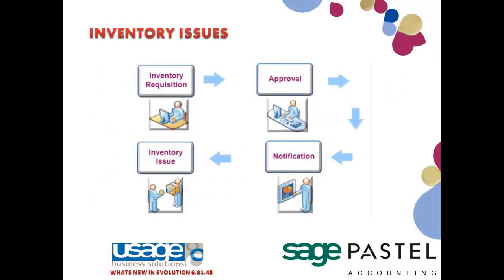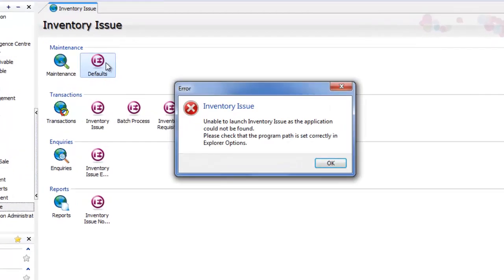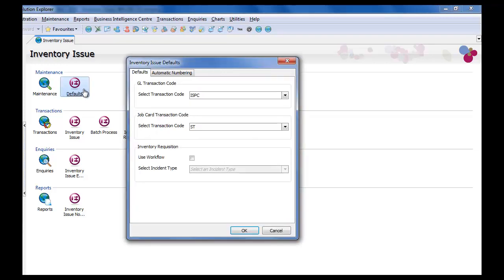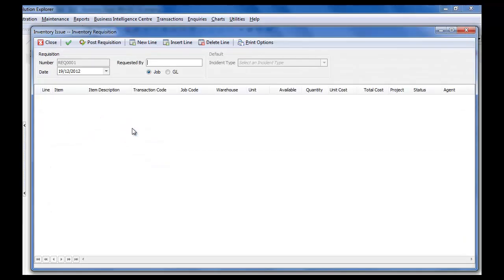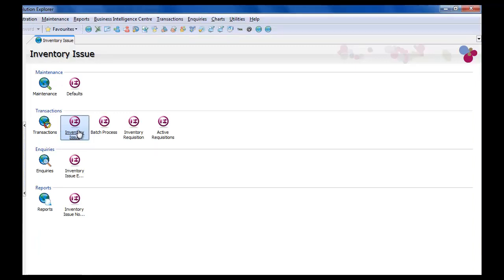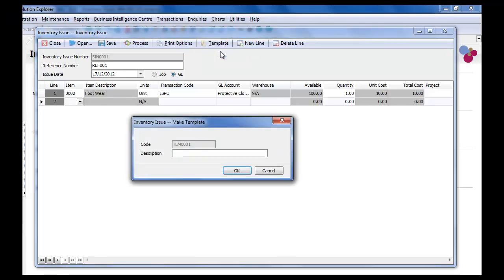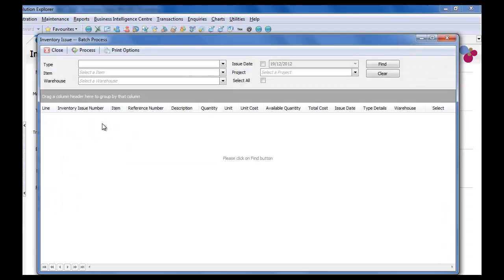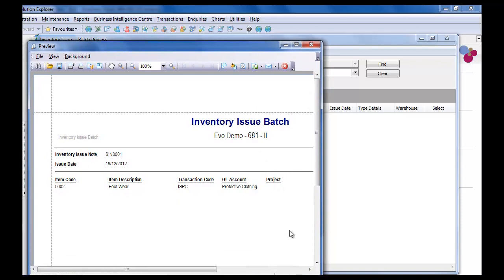Sage Pastel Evolution - Whats new in 6.81 Inventory Issues